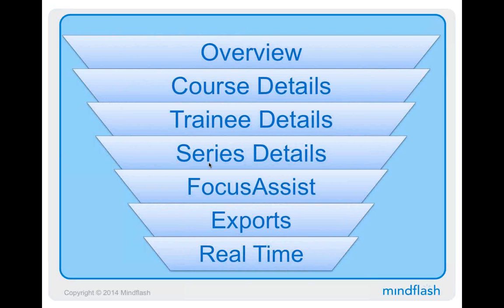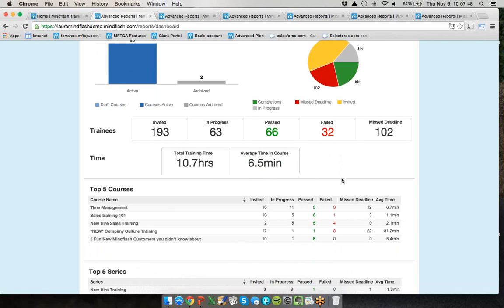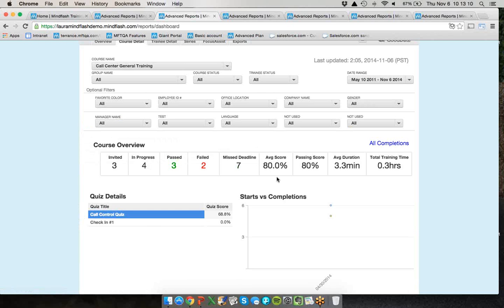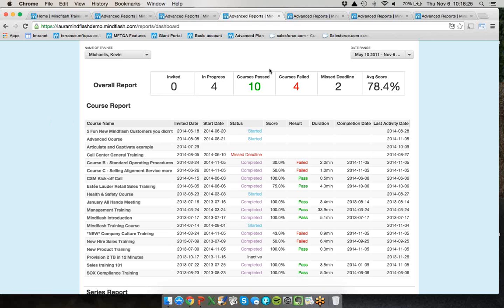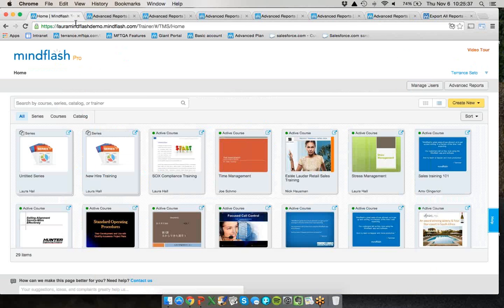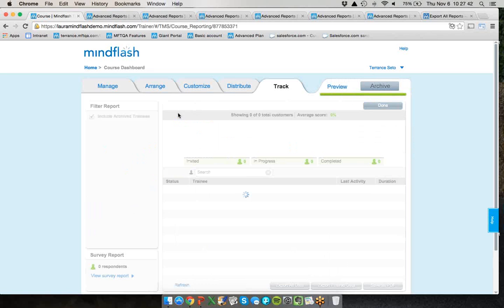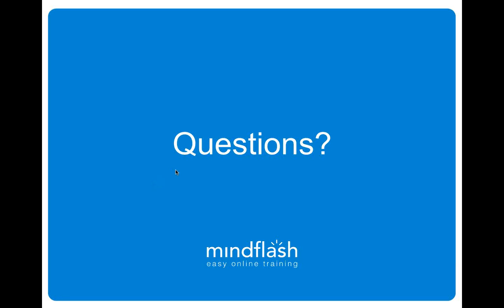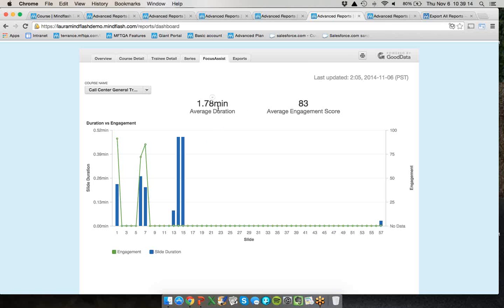November 6, 2014 - Mindflash New Reporting Features Webinar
Learn more about some new reporting features and discuss tips and tricks for existing capabilities:
• Reporting features and capabilities overview
• Export all reporting data and do advanced analysis (new)
• Ask your reporting questions